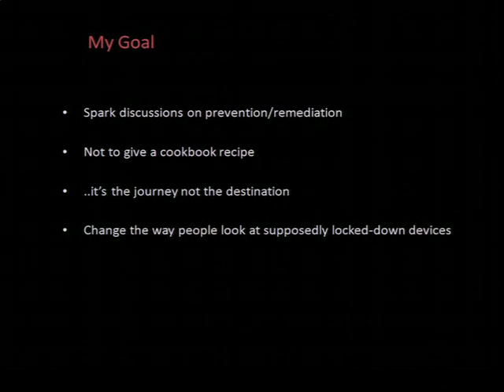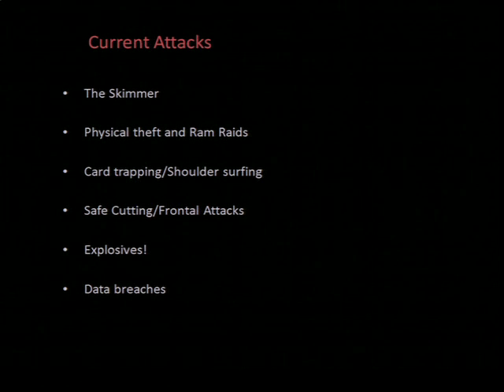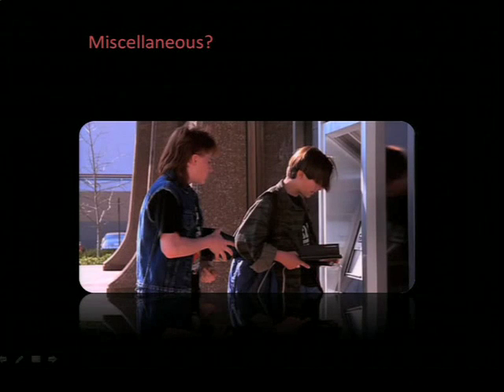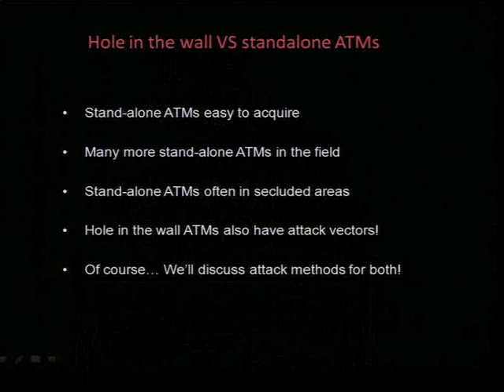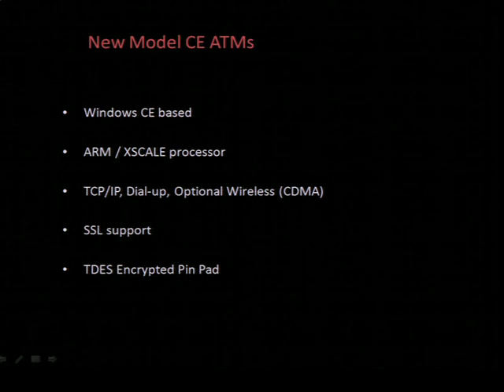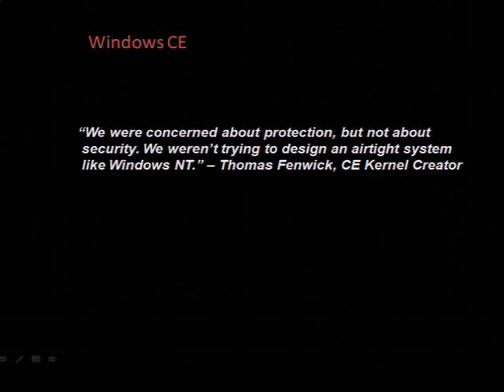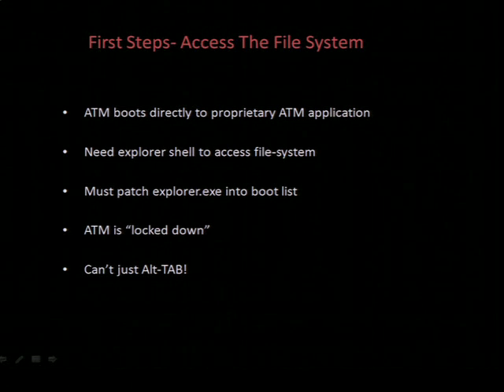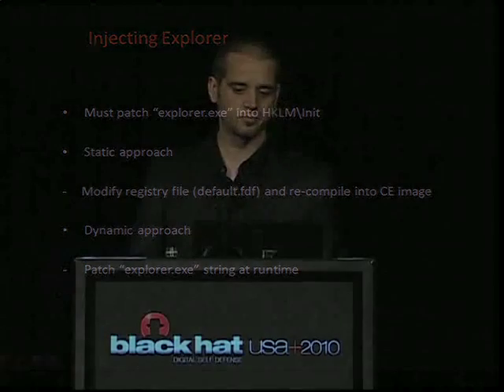Black Hat USA 2010: Jackpotting Automated Teller Machines Redux 1/5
Clip 1/5
Speaker: Barnaby Jack

The presentation "Jackpotting Automated Teller Machines" was originally on the schedule at Black Hat USA 2009. Due to circumstances beyond my control, the talk was pulled at the last minute. The upside to this is that there has been an additional year to research ATM attacks, and I'm armed with a whole new bag of tricks.

I've always liked the scene in Terminator 2 where John Connor walks up to an ATM, interfaces his Atari to the card reader and retrieves cash from the machine. I think I've got that kid beat.

The most prevalent attacks on Automated Teller Machines typically involve the use of card skimmers, or the physical theft of the machines themselves. Rarely do we see any targeted attacks on the underlying software.

Last year, there was one ATM; this year, I'm doubling down and bringing two new model ATMs from two major vendors. I will demonstrate both local and remote attacks, and I will reveal a multi-platform ATM rootkit. Finally, I will discuss protection mechanisms that ATM manufacturers can implement to safeguard against these attacks.